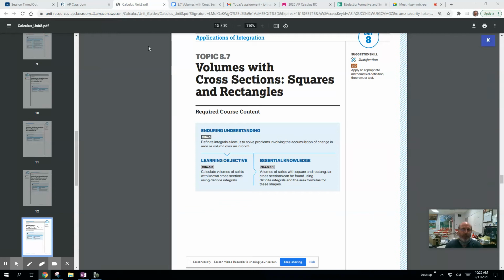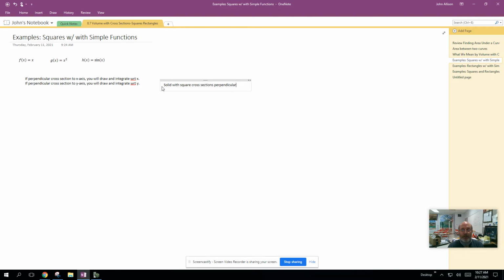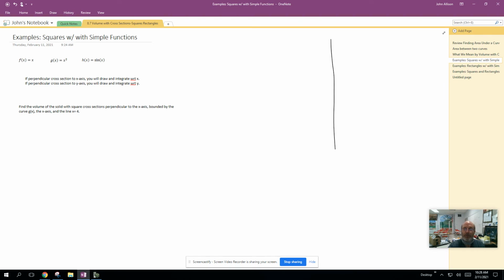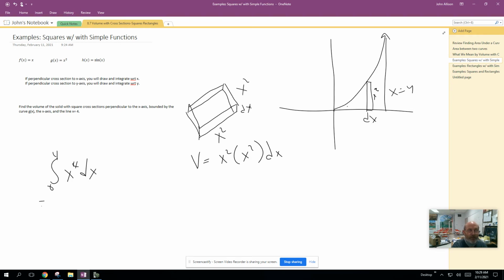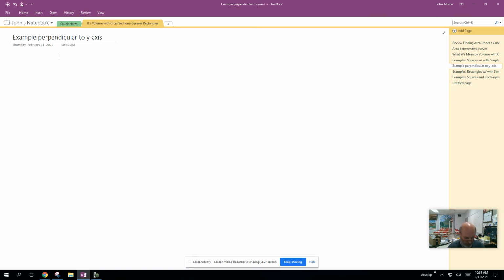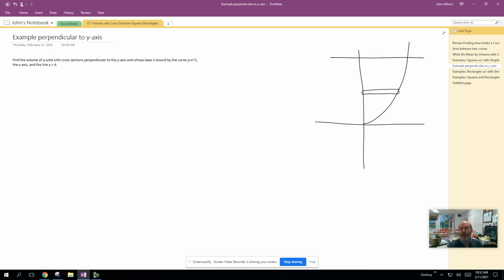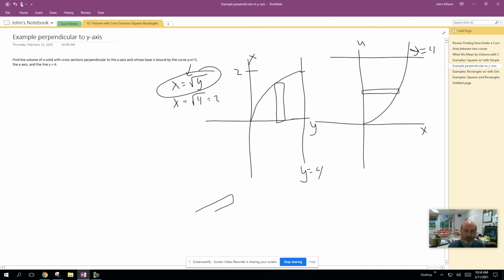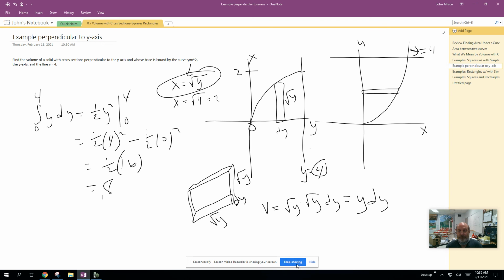8.7 Volumes with Cross Sections: Squares and Rectangles (Part 3)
This is part 3 of lesson 8.7 where I work an example where the cross sections are perpendicular to the x-axis and one where they are perpendicular to the y-axis, for a simple function y=x^2.